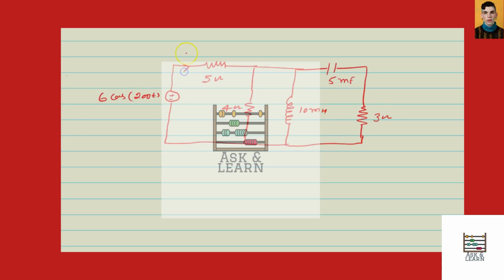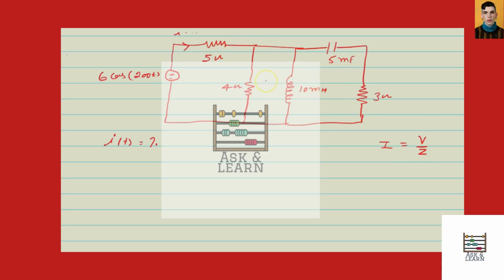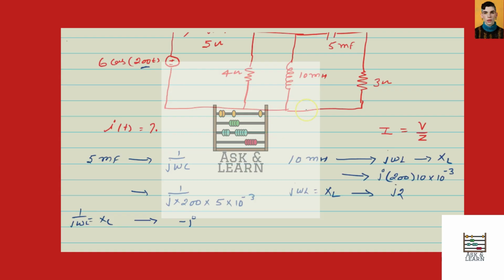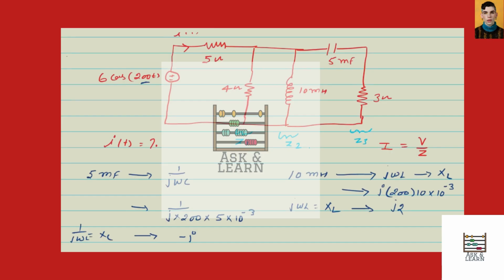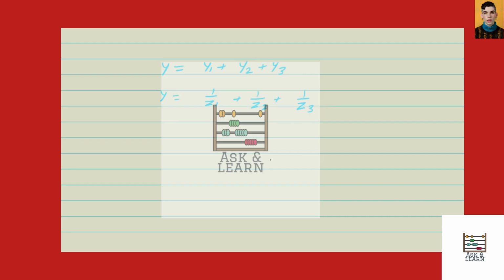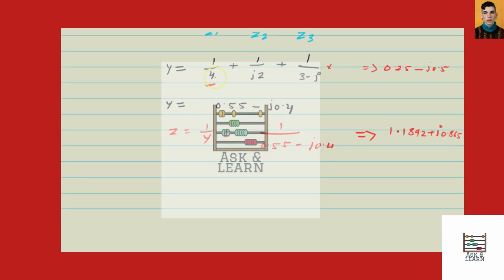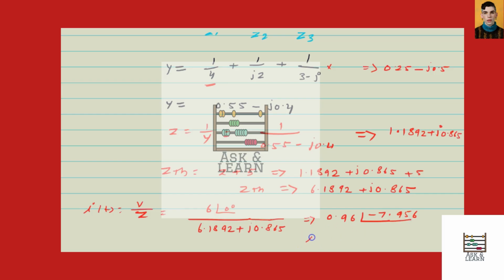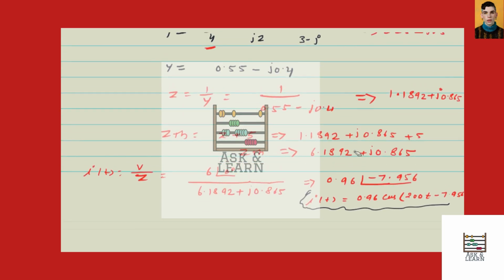Calculate in the circuit of Fig. 9.50